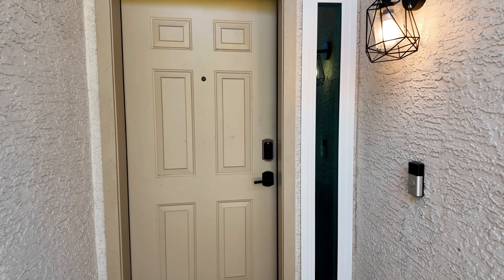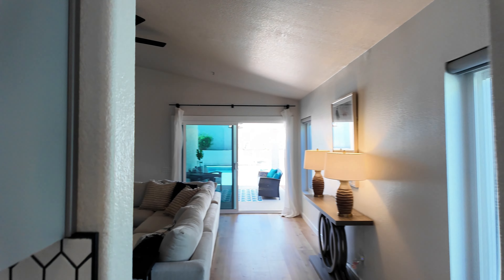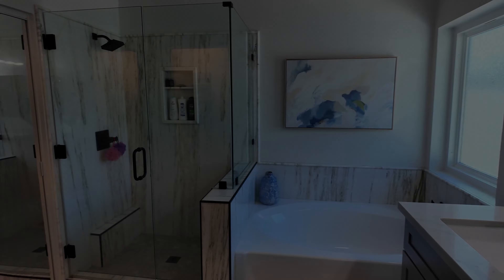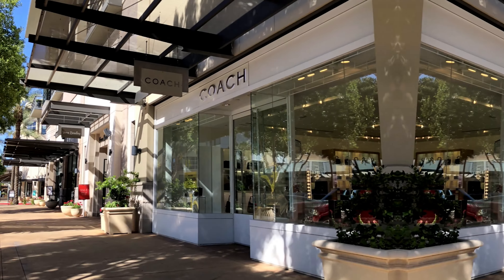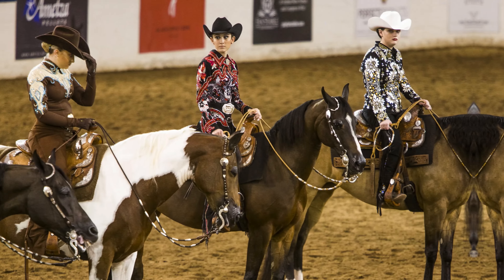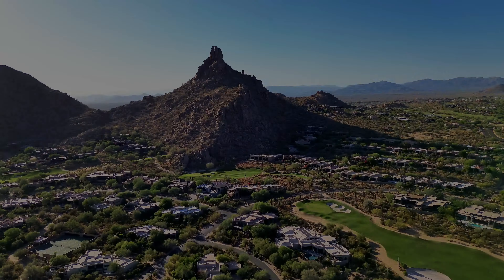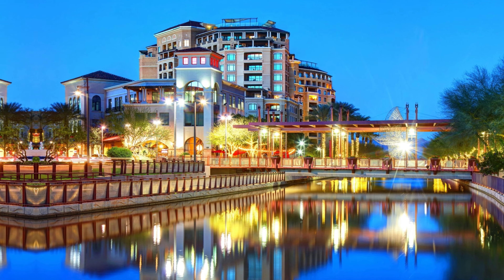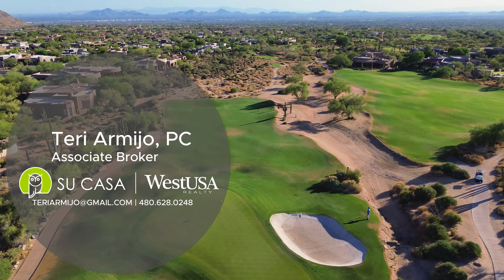What is it like living in North Scottsdale? 7214 E Camino Del Monte, Scottsdale AZ 85255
Welcome to your dream oasis in North Scottsdale! This beautifully remodeled home seamlessly blends high-end features, and transitional interiors, with a casual, comfortable vibe. Whip up a feast in the sleek, modern kitchen and then kick back and relax in the beautifully designed living spaces, with modern, cozy furnishings. Or escape to the backyard, there is lot of shade and a refreshing pool with a Baja deck. This charming 3-bedroom, 2-bath retreat has it all.
Need a coffee fix? Starbucks is just steps away! Craving a bite? The diverse dining options are endless: Italian Daughter, Jalapeno Inferno, Domo Sushi, Copper Mule Kitchen, Thai Basil,  Mastros, and more Preston’s steakhouse and Soul Cafe are all at your fingertips. Or roll down the hill into Kierland Commons and Scottsdale Quarter for even more upscale shopping and frolicking.
Love major events? You're a mere 5-minute drive to Barrett Jackson, the Arabian Horse Show, Parada del Sol, and the Phoenix Open
If baseball’s your thing, head over to Spring Training at Talking Stick or Old Town.
Adventurous souls will love the proximity to Pinnacle Peak or Gateway at the McDowell Mountains for a breathtaking hike, or simply step out your front door, the area has miles and miles of walking and biking paths. Is Golf your thing? Choose from Grayhawk, McDowell or TPC!
Take a short drive south to lively Old Town Scottsdale or north to explore Carefree and Cave Creek, you can catch a rodeo at Blue Chip Salon or enjoy a spa day at the Boulder’s resort.
This is North Scottsdale living at its finest—where every day feels like a vacation!